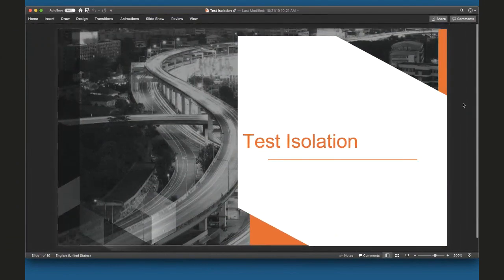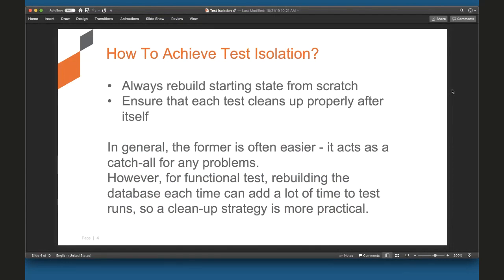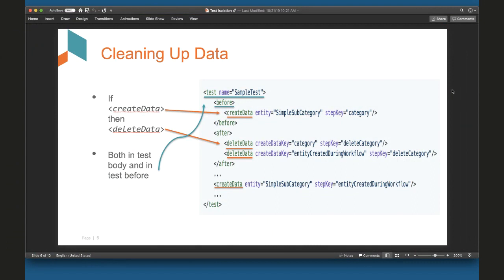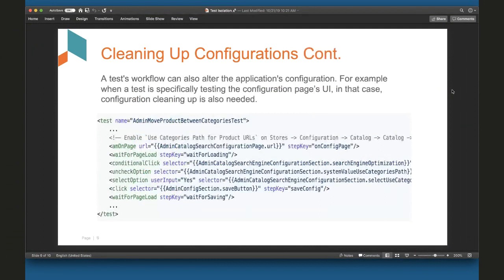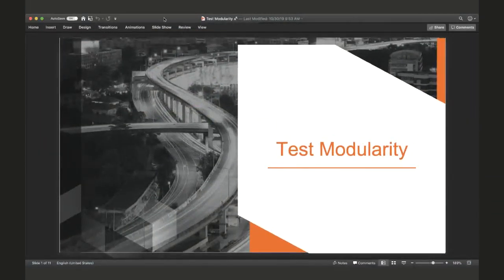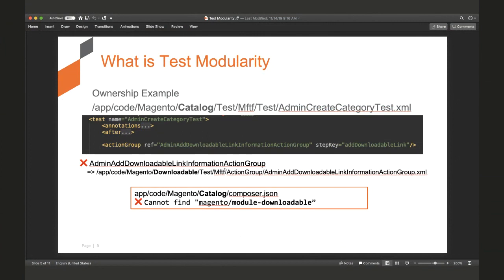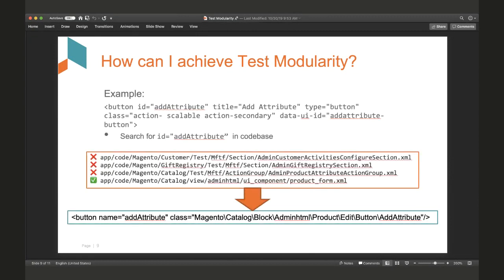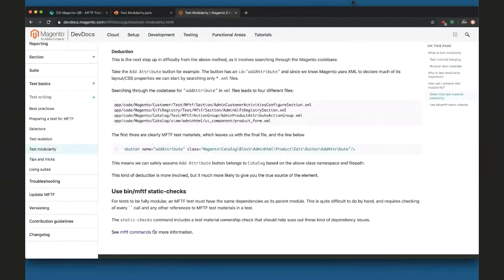Test Isolation and modularity. Why this is important?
Best practices around test cleanup and some tips and tricks about test modularity.